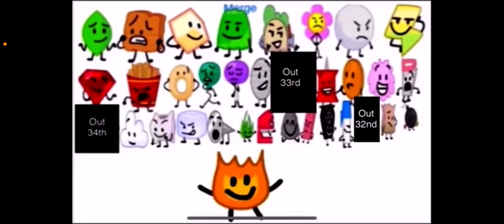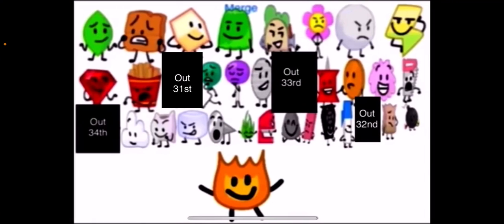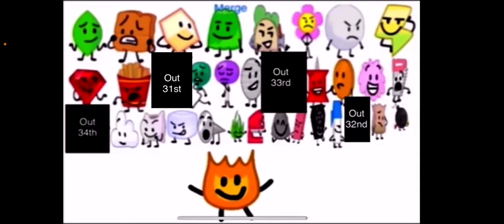BFB Viewer Voting Randomized Episode 27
Voting Ends 1 Hour